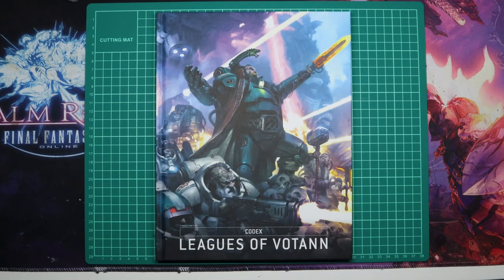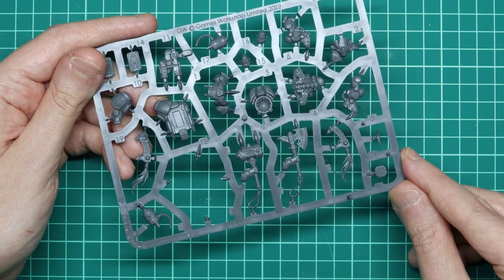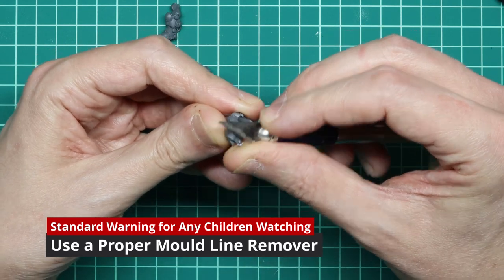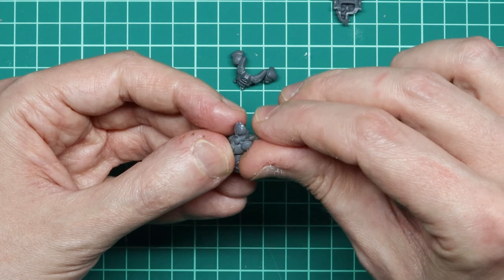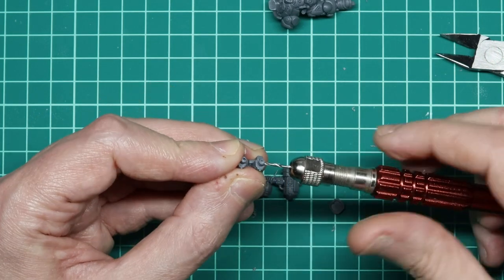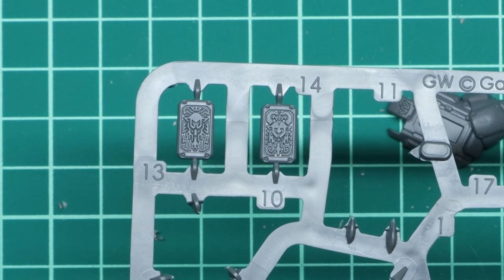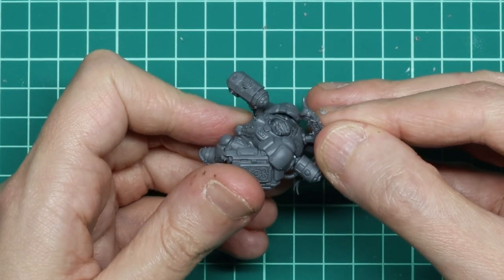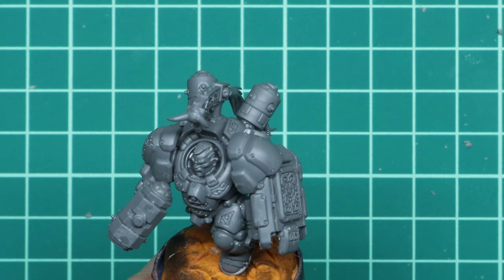Lets Build: First impressions of Einhyr Champion & Leagues of Votann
A very quickly produced video on my thoughts (more a stream of consciousness) on the quality of the Einhyr Champion from the Leagues of Votaan Army Box.  It's short and maybe not all that in depth but I just wanted to give my first impressions, as I am very excited.  Maybe too much for a grown man!

I am not sponsored or under any obligations so it's just my honest opinion.

So lets build the Einhyr Champion and give some (very) basic thoughts on the quality and ease of the build.  Nothing fancy.

Thank you to friends, family & everyone online at my 40k Clubs for the help & support.